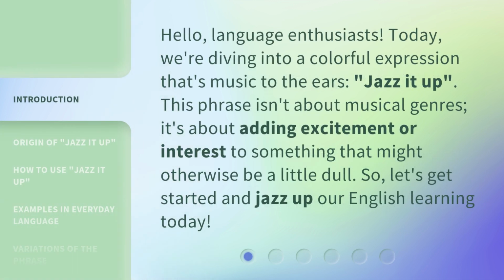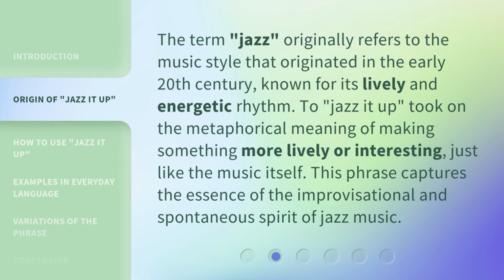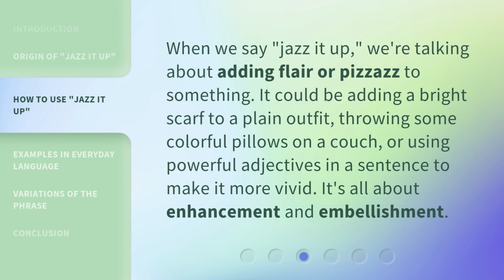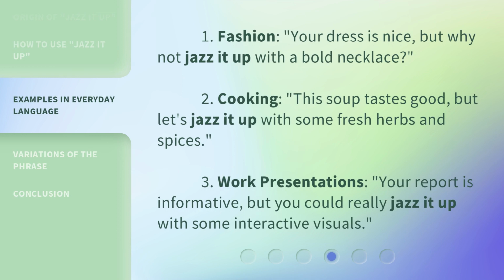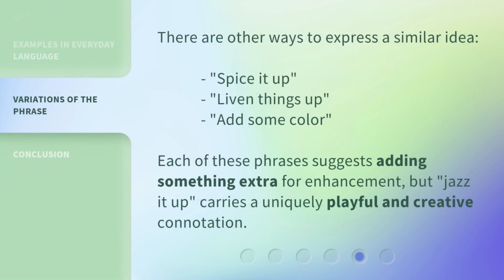Spice Up Your English: Understanding "Jazz It Up"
Spice Up Your English: Understanding "Jazz It Up" • Unleash your English skills with the phrase "Jazz It Up" and take your language game to the next level. Learn how to add flair, creativity, and excitement to your conversations in this engaging language lesson!

00:00 • Introduction - Spice Up Your English: Understanding "Jazz It Up"
00:32 • Origin of "Jazz It Up"
01:01 • How to Use "Jazz It Up"
01:24 • Examples in Everyday Language
01:50 • Variations of the Phrase